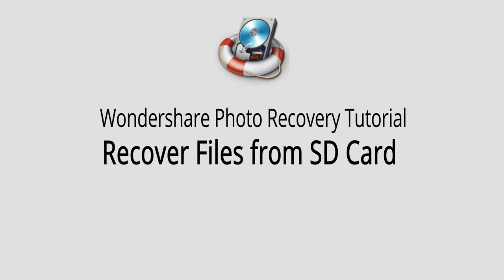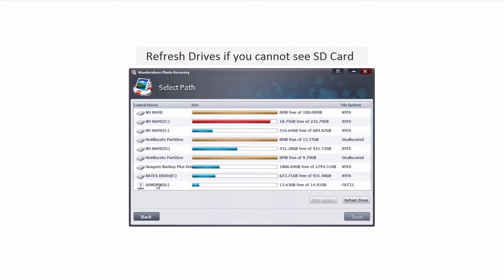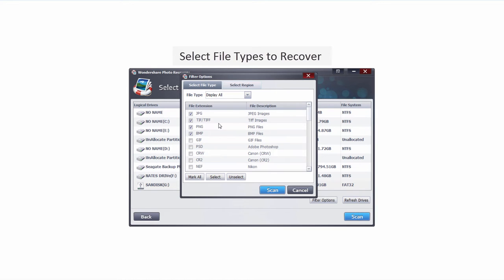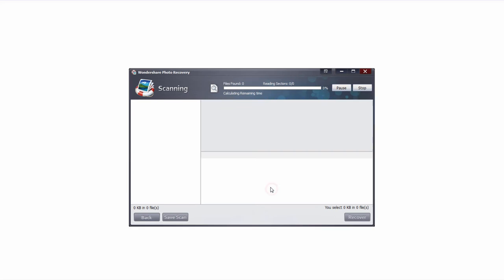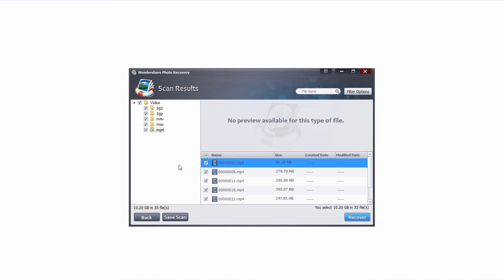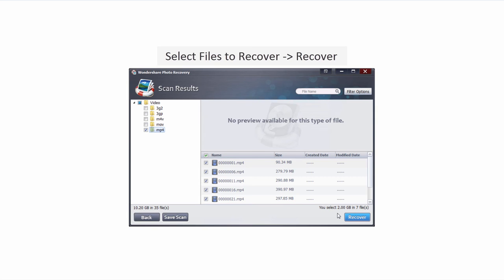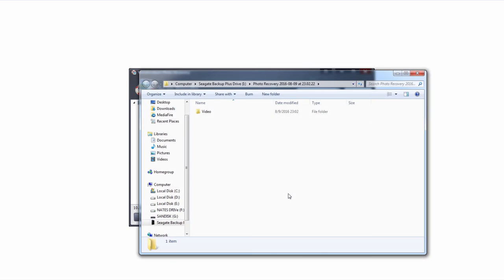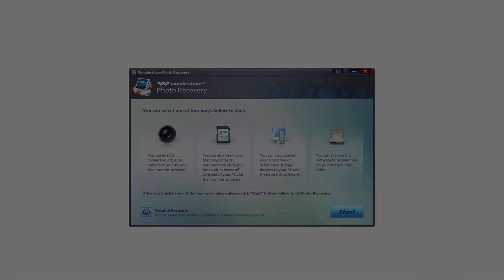How to Recover Photos from SD Cards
Wondershare Photo Recovery supports to recover deleted,lost photos from SD cards, including Samsung, Sony, Toshiba, Kingston and so on.